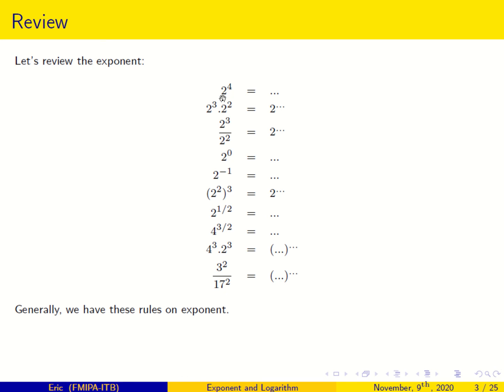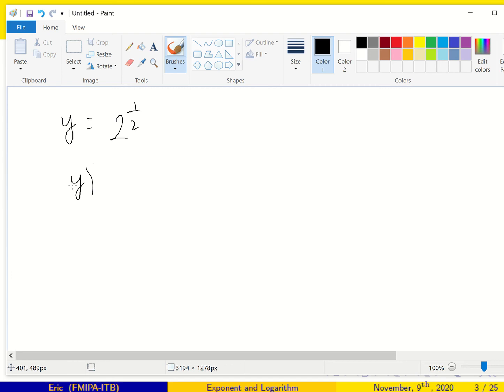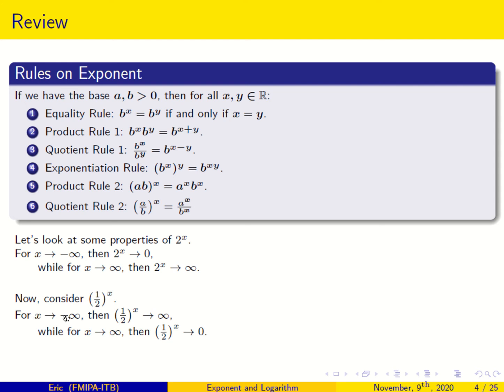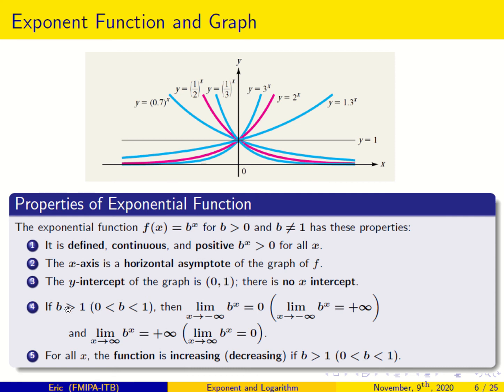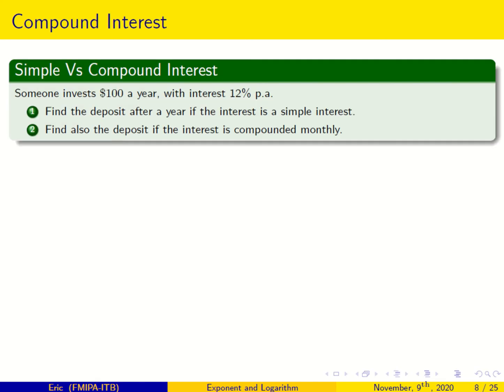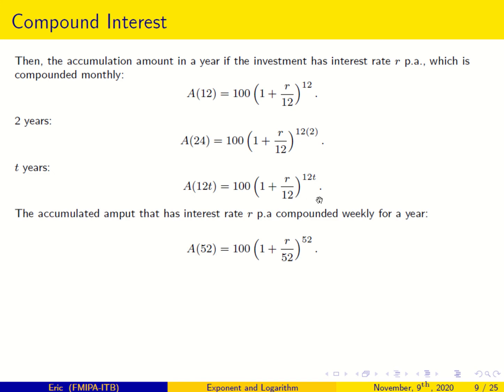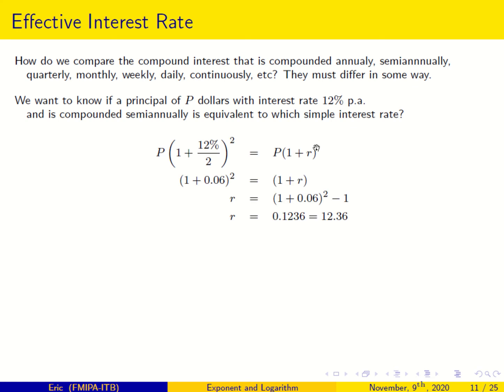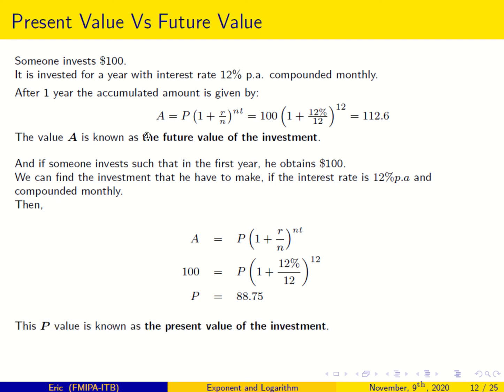Exponential Function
Topic: Exponential and Logarithm Function
Subtopic: Exponential Function